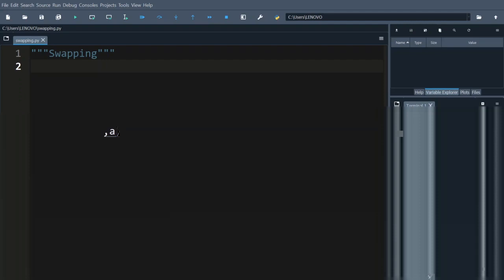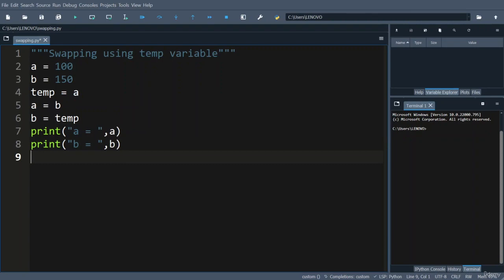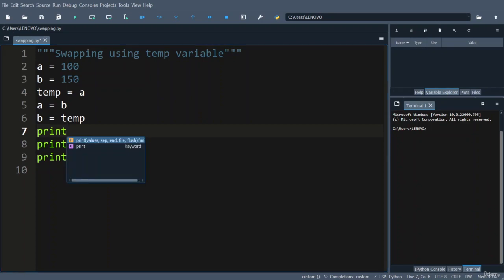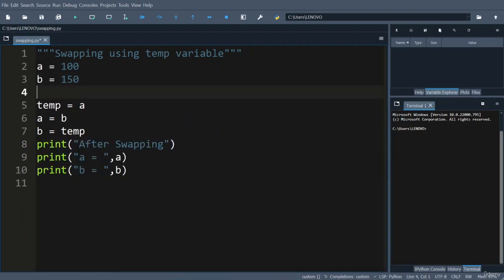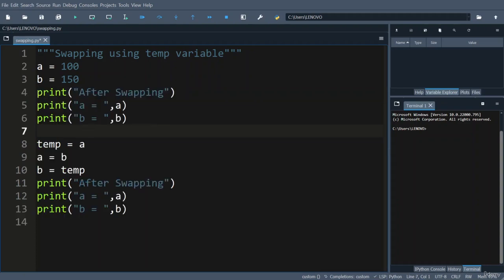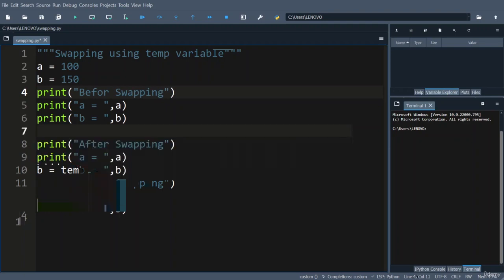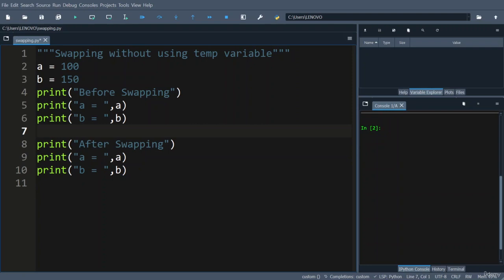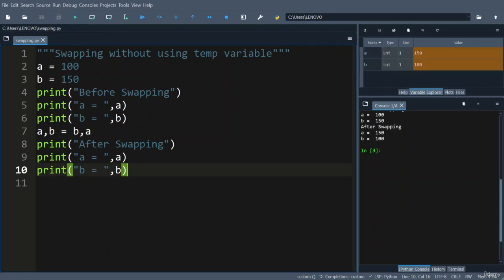1. Introduction Python Programming Complete Beginners Course Free 2023 : 1.2 Swapping in python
1. Introduction Python Programming Complete Beginners Course Free 2023 : 1.2  Swapping in python